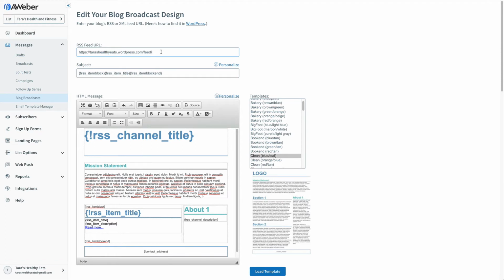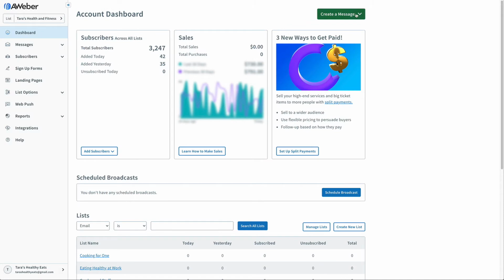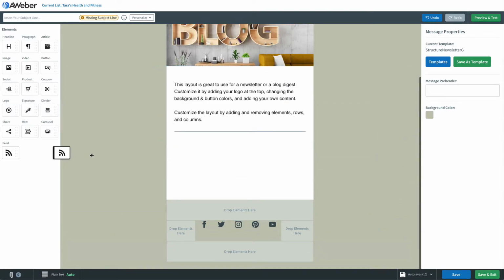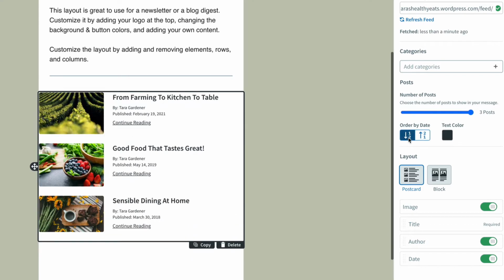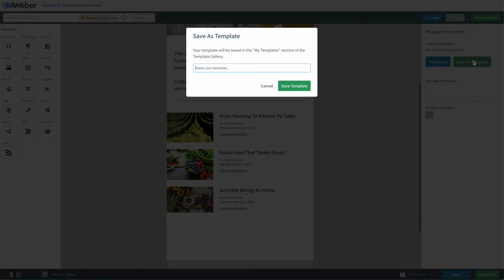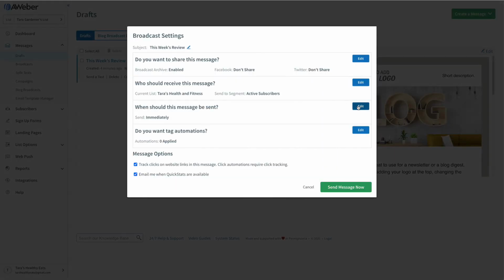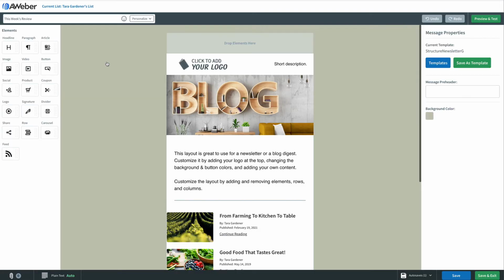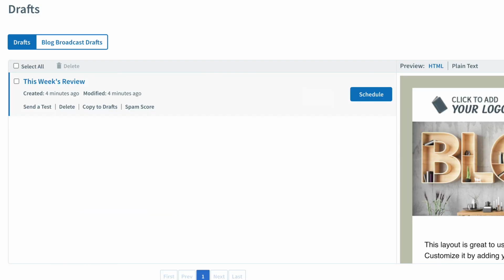Easy and recurring RSS to Email system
With AWeber's Drag and Drop Message Editor, you can add your blog's RSS feed URL, automatically adding an excerpt of your most recent posts to your email, with a link back to your blog to read the whole post. And it's super easy to set it up so you can just copy a previous email, refresh your blog content, and send a blog update to your subscribers.

~ Email Marketing
~ Professional Templates
~ Email Automation
~ Landing Pages